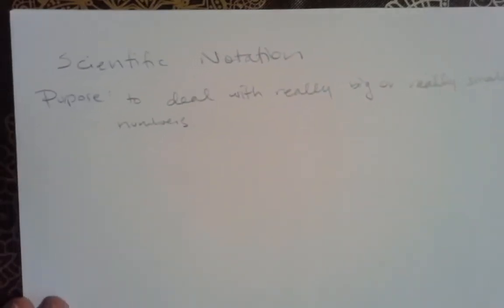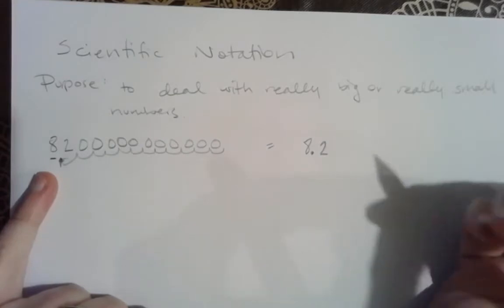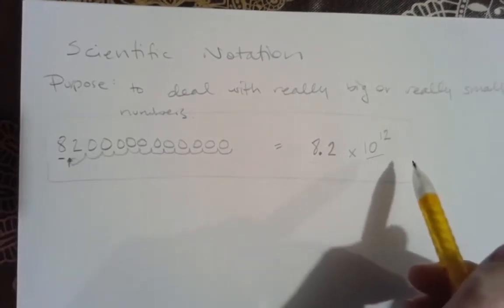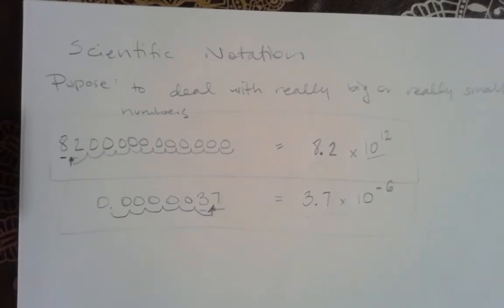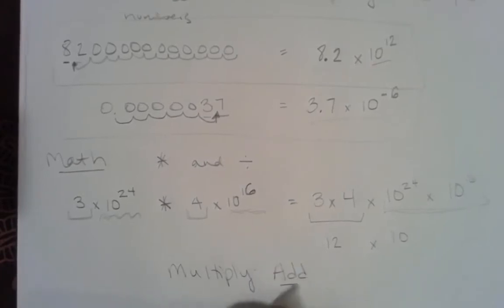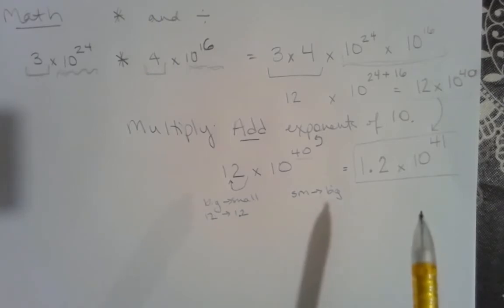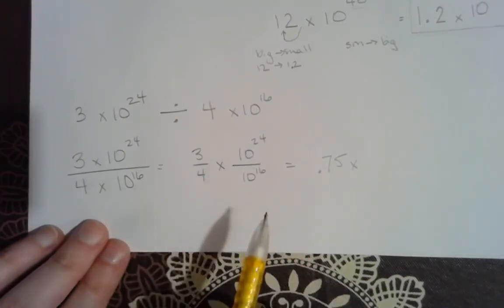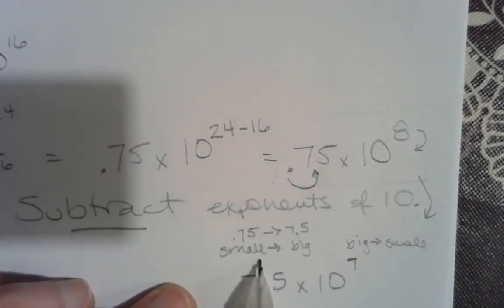Review Scientific Notation